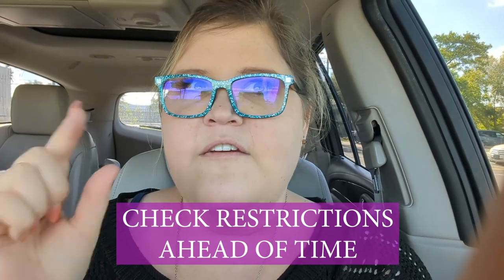Houston International Quilt Festival 2022 - Day 1 What to expect and how to prepare yourself!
:: SEWING TOOLS THAT I USE & LOVE ::

:: ABOUT MY GLASSES ::
They are from Pair.com, and I absolutely LOVE THEM! You can get $25 off your first order using this